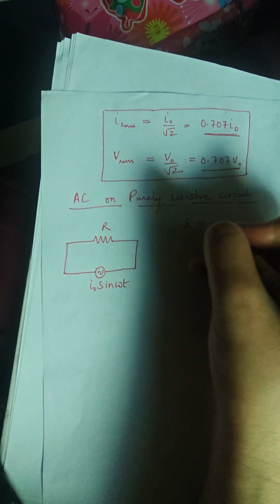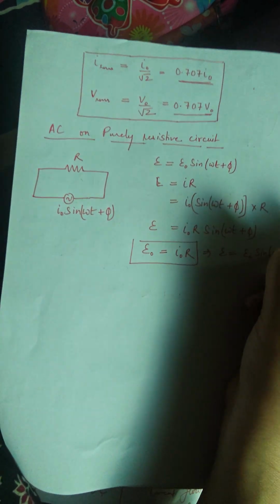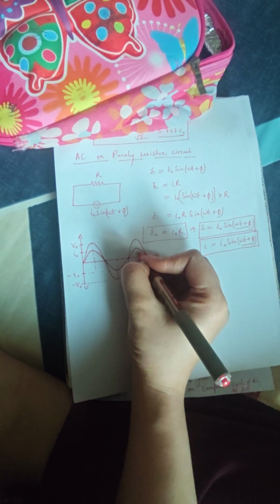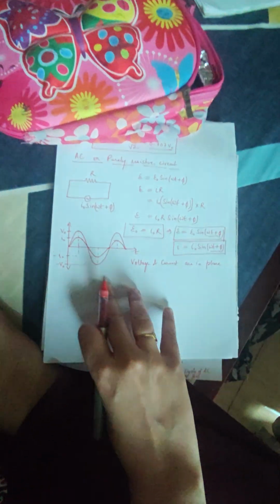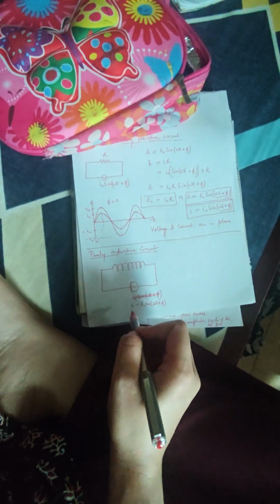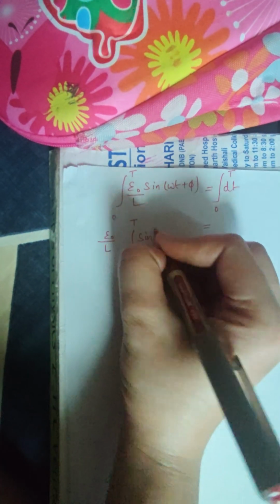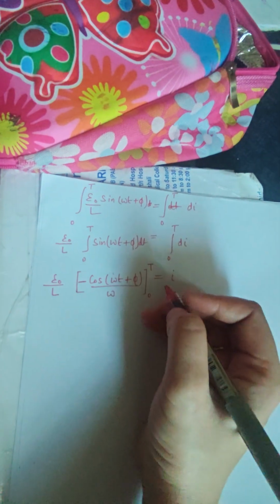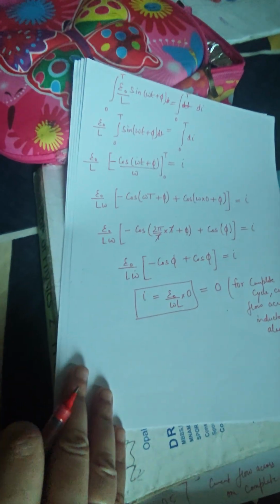Purely resistive circuit and average current across inductor over a cycle is zero